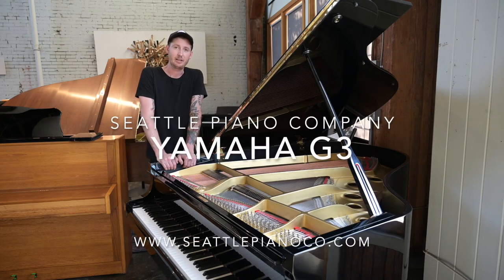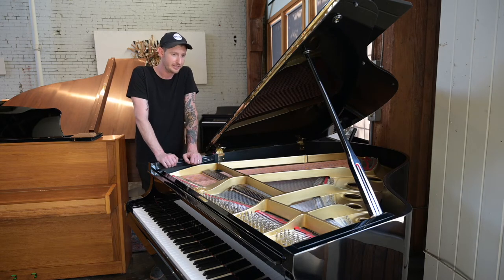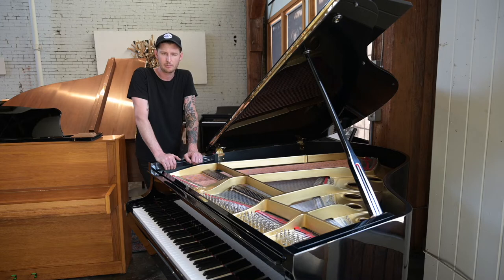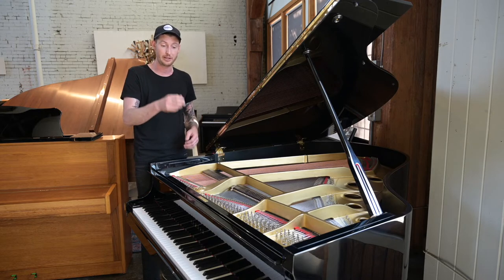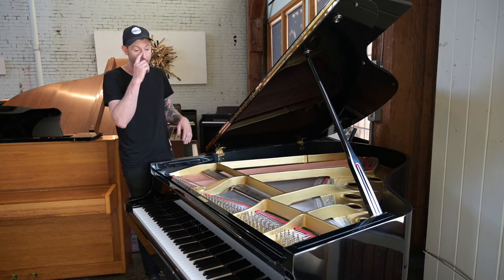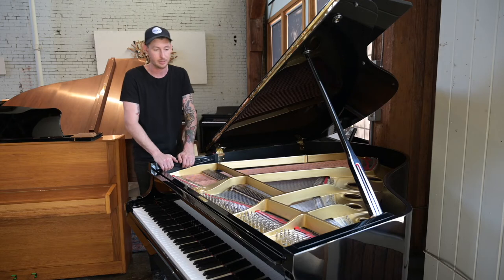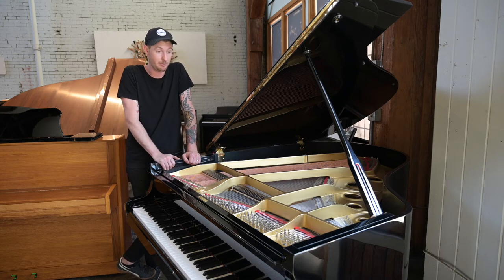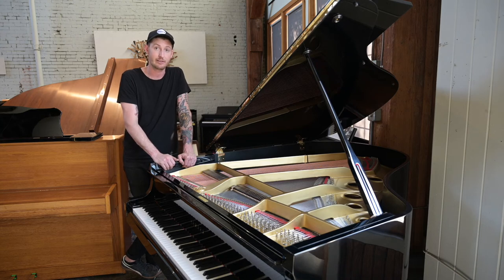Yamaha G3 6'1" Grand Piano - Detailed overview - Seattle Piano Company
6'1" Yamaha G3 grand piano for sale by Seattle Piano Company.
This piano received extensive restoration work at a Yamaha piano expert restoration facility in Japan!

This video goes through some of the ins and outs of the Yamaha G series in general and more detailed information about this G3 piano specifically.

There is a demo of us playing at the end!